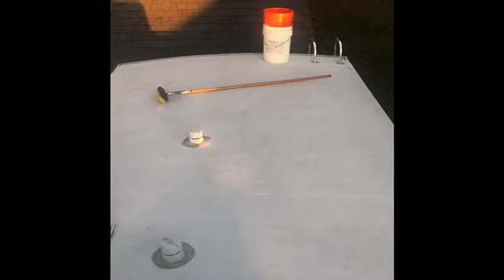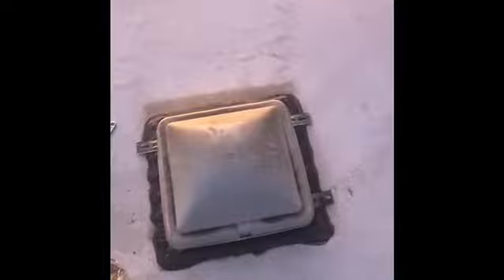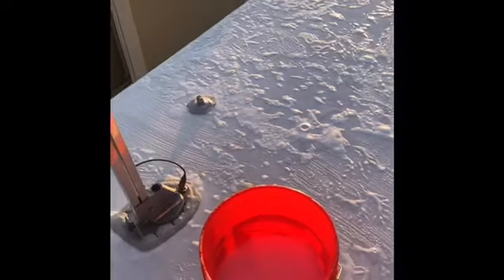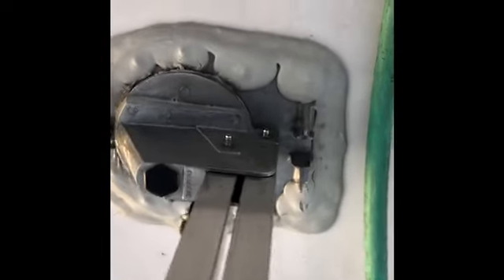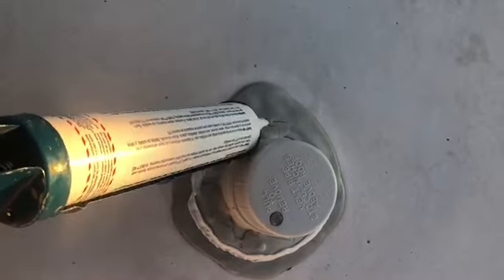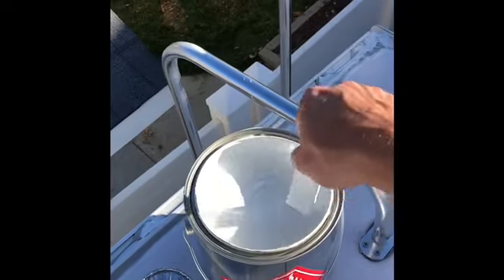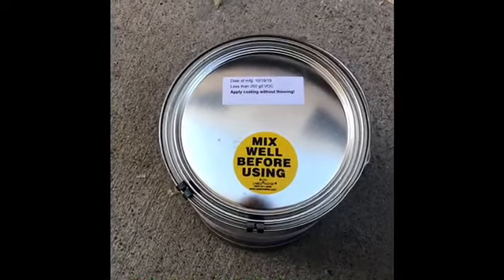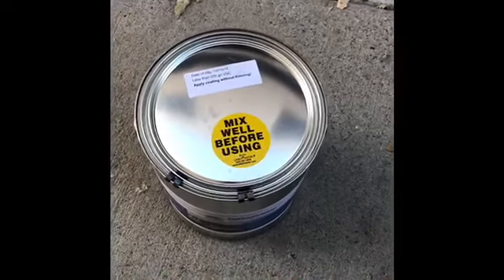Full application and tutorial of the RV roof Magic product.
Product Features

    Waterproof in 3-4 hours
    One coat application 50 Square feet per gallon
    Tensile Strength!!! 600psi !!!
    Prevents UV-degradation and premature roof failure.
    Dries in one day.. Meaning apply today and drive your rv the next day! No waiting
    Once component product
    No primer required
    Thinning is not required.
    Contains built in fungicides and mildewcides.
    Provides a seamless membrane. Never worry about seams ever again
    Highly reflective to reduce surface temperature and cooling costs of your RV
    Will withstand ponding water 365 days a year